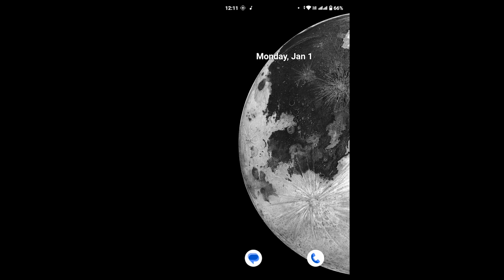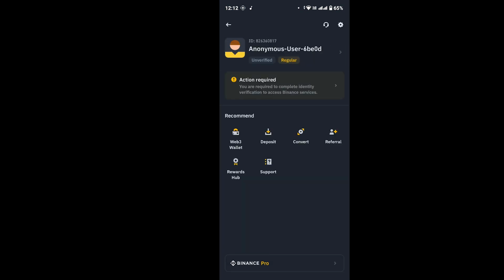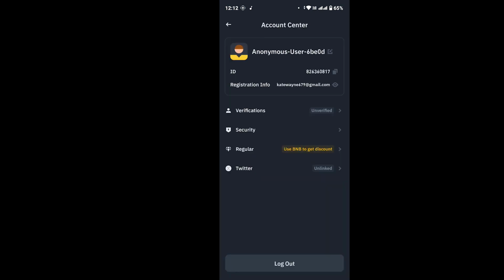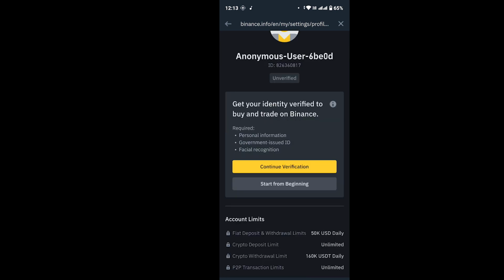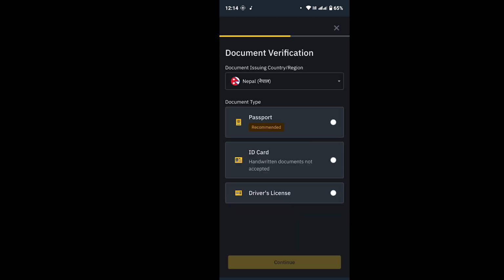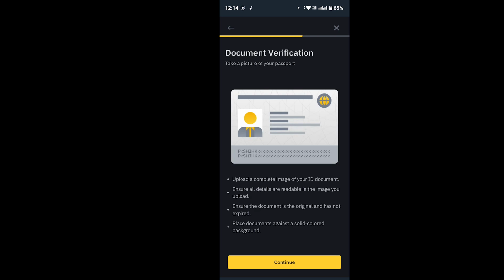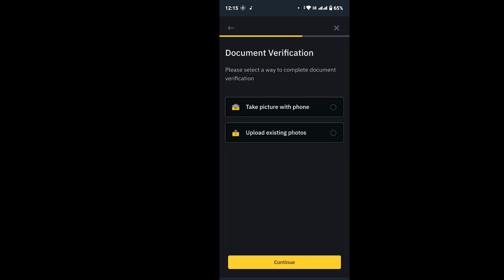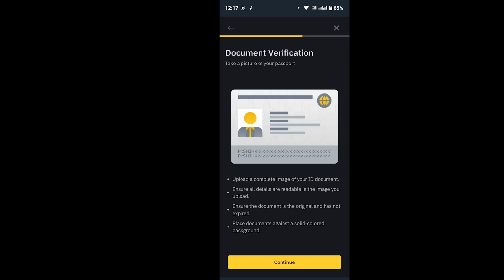How To Fix Binance Verification Failed?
Learn How To Fix Binance Verification Failed with quick and easy steps.
Stuck in verification purgatory on Binance? You're not alone! But fear not, fellow crypto warriors! This Login Helps guide will equip you with the ultimate arsenal to conquer Binance verification issues and unlock your full trading potential.